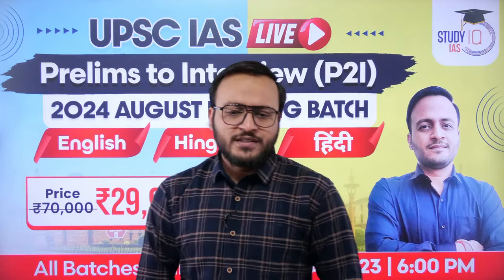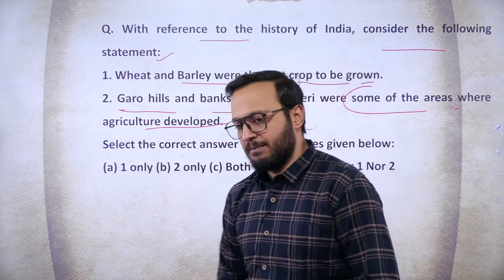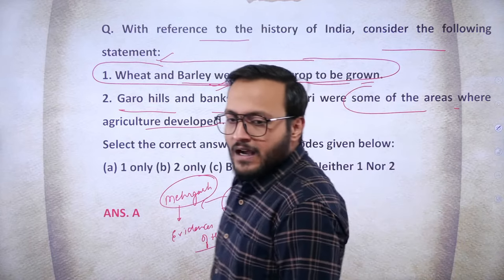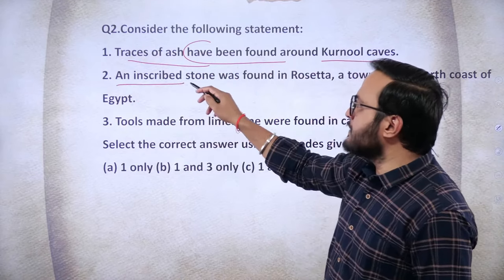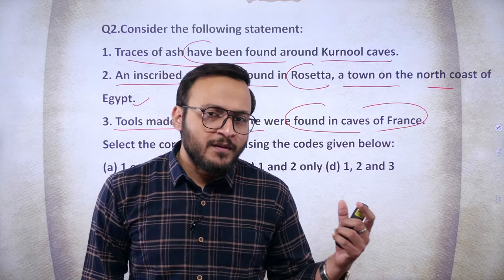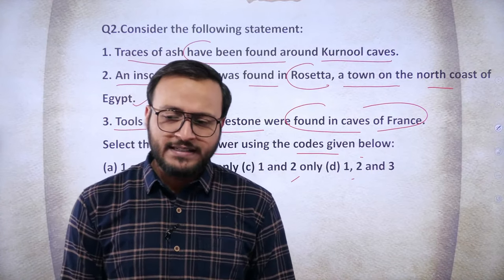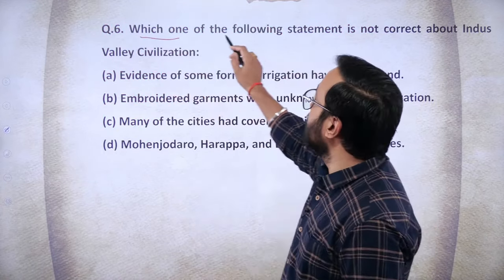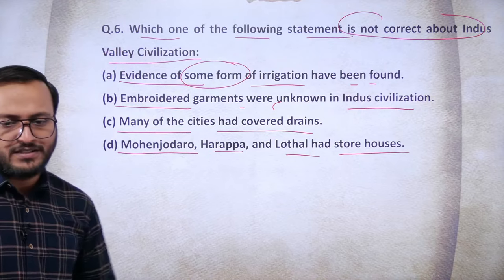Ancient History l Complete Ancient: Revision Through 100 MCQs | Lecture-35 | StudyIQ IAS English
This series of live sessions by studyIQ IAS English is going to deal in depth with the required reinforcement of the factual details necessary to ace the history segment of GS in the preliminary and mains examination as per the latest trends. These sessions will also be equally useful for the candidates opting for the history optional.

UPSC IAS LIVE Prelims to Interview (P2I) 2024 August Batch 2
Batch Starting on 23rd August 2023 | Daily Live Classes at 6:00 PM

UPSC IAS LIVE Prelims to Interview (P2I) 2024 August English Batch 2
बैच 23 अगस्त 2023 से शुरू हो रहा है | बैच का समय सुबह 6:00 PM

UPSC IAS LIVE Prelims to Interview (P2I) 2024 August Hindi Batch 2

UPSC IAS Long Term Prelims to Interview (P2I) LIVE 2025 August Batch
Admissions Closing on 18th August 2023 | Daily Live Classes at 8:00 AM

Admissions Closing on 18th August 2023 | Daily Live Classes at 6:30 PM

Batch Starting on 16th August, 2023 | Class Timing -1:00 PM

Batch Starting on 18th August 2023 | Daily Live Classes at 6:00 PM